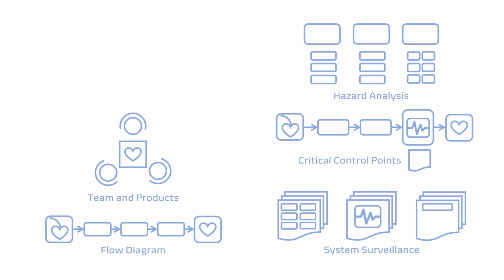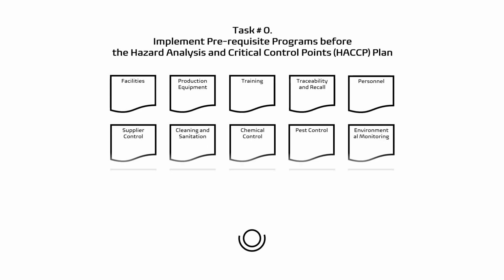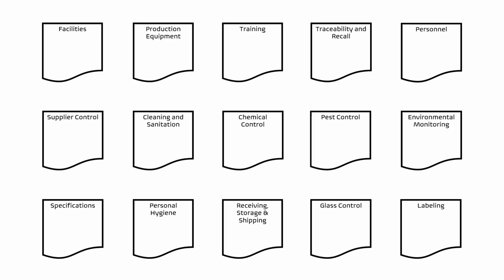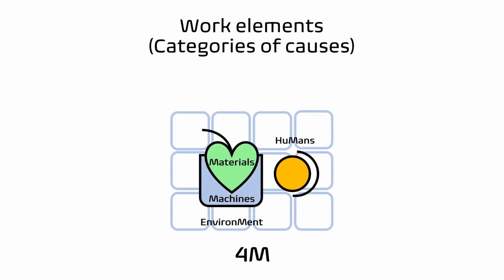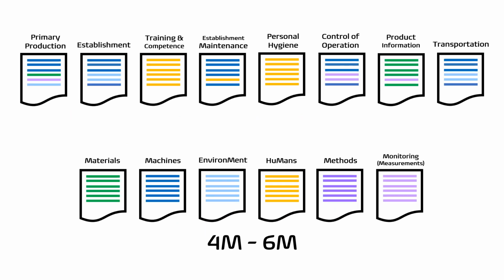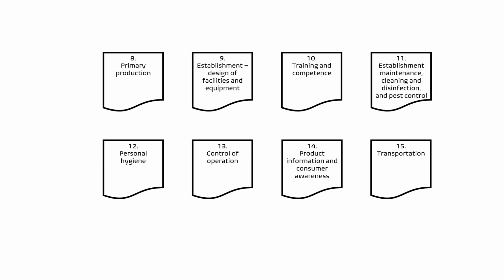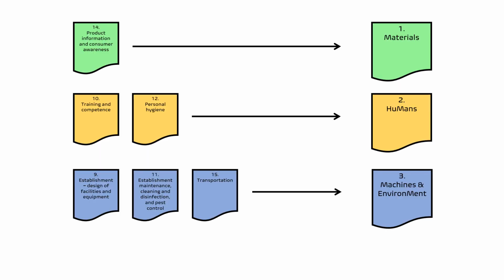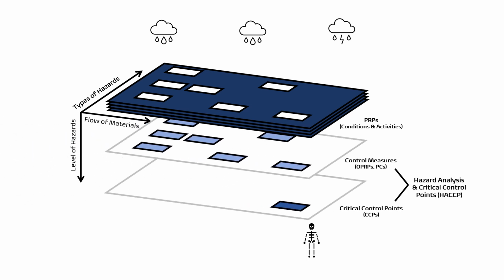HACCP in 6, part 1: Pre-Requisite Programs